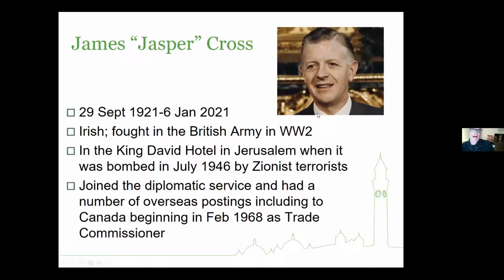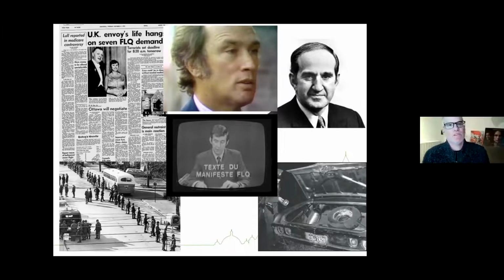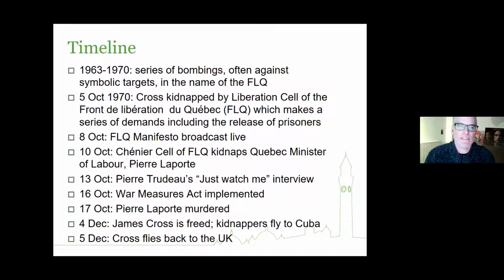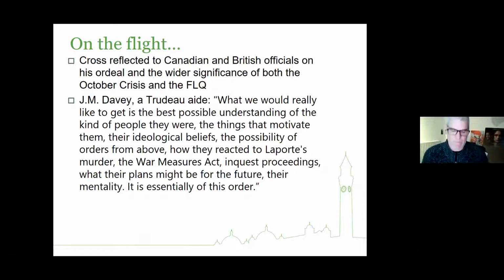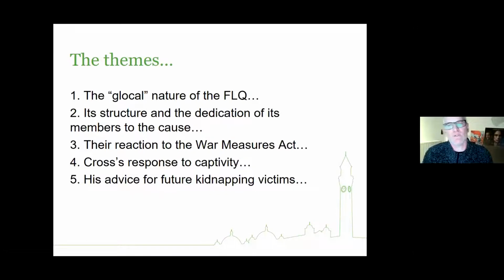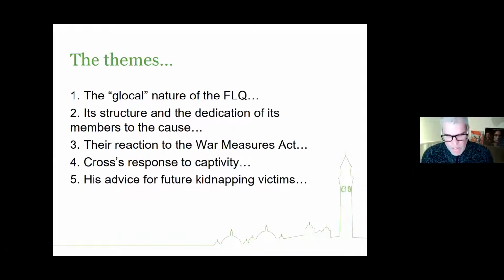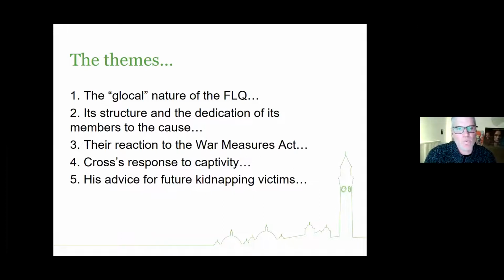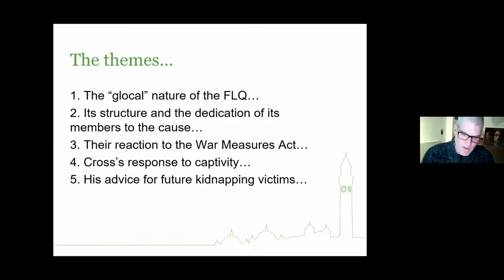2021 British Association for Canadian Studies Online Mini-Conference - Day 2 of 2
On April 16 and April 17, 2021, the Quebec Anglophone Heritage Network and the British Association for Canadian Studies presented the 2021 BACS Mini-Conference, held during two consecutive days on Zoom and Facebook Live.

Panels and keynote topics include: The 1970 October Crisis; Transnational literature and print; and Canada/UK comparisons.

Saturday, April 17 - Day 2 Schedule:

4:00pm Welcome to Day 2 (EST – 11.00am; PDT - 8.00am)

4.15 – 5:45 Session 3: October Crisis of 1970
Presenters: Patrick Holdich (FCO)
Steve Hewitt (Birmingham University)
Ceri Morgan (Keele University)
Chair: Tony McCulloch (University College London, panel organiser)

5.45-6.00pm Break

6.00 – 7.00/7.30pm Session 4: Canada/UK Comparisons
Panellists: Daniel Béland (McGill University),
Karlo Basta (Edinburgh University),
Chair: James Kennedy (Edinburgh University)